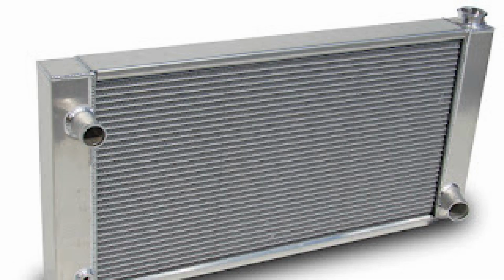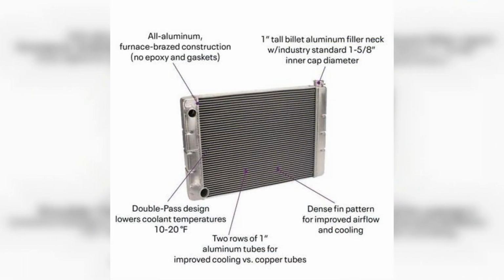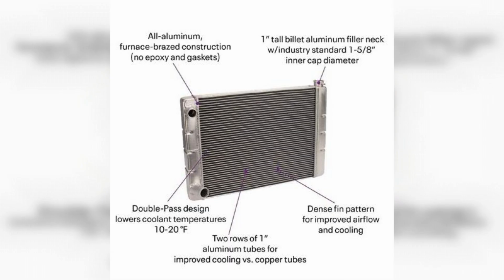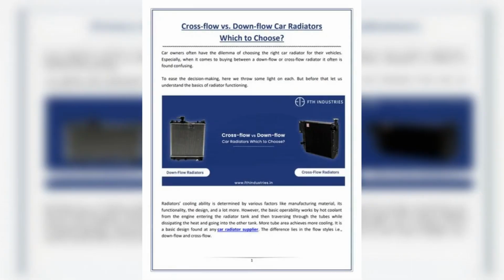Cross-Flow Radiators: Pros and Cons You Need to Know!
Advantages and disadvantages of a cross-flow radiator

In this informative video, we delve into the advantages and disadvantages of cross-flow radiators, a popular choice in various automotive and industrial applications. Cross-flow radiators are designed to optimize cooling efficiency by allowing coolant to flow horizontally across the radiator core, rather than vertically. This design has both benefits and drawbacks that are crucial for anyone considering their use in vehicles or machinery.

We begin by exploring the key advantages of cross-flow radiators. One of the primary benefits is their compact design, which allows for a more efficient use of space in the engine compartment. This can be particularly advantageous in vehicles where space is at a premium. Additionally, cross-flow radiators often provide improved cooling performance due to their larger surface area, which enhances heat dissipation. This is especially important for high-performance engines that generate significant heat.

Another significant advantage is the ease of installation and maintenance. Cross-flow radiators typically feature a simpler design that can make them easier to install compared to other radiator types. Furthermore, their horizontal flow design can facilitate better access for cleaning and repairs, ensuring that the radiator remains in optimal working condition over time.

However, it's essential to consider the disadvantages as well. One of the main drawbacks of cross-flow radiators is their susceptibility to clogging. The horizontal flow can lead to sediment and debris accumulation, which may hinder cooling efficiency if not regularly maintained. Additionally, while they are effective in many applications, cross-flow radiators may not be the best choice for all engine types, particularly those that require specific cooling configurations.

We also discuss the cost implications of cross-flow radiators. While they can be more affordable than some other radiator designs, the initial investment may vary based on the specific application and required performance. It's crucial for viewers to weigh these costs against the potential benefits to determine if a cross-flow radiator is the right choice for their needs.

Throughout the video, we provide visual aids and real-world examples to illustrate the points discussed, making it easier for viewers to understand the practical implications of using cross-flow radiators. Whether you're a car enthusiast, a mechanic, or simply someone interested in automotive technology, this video offers valuable insights into the functionality and performance of cross-flow radiators.

Join us as we break down the pros and cons, helping you make an informed decision about whether a cross-flow radiator is the right fit for your vehicle or project.